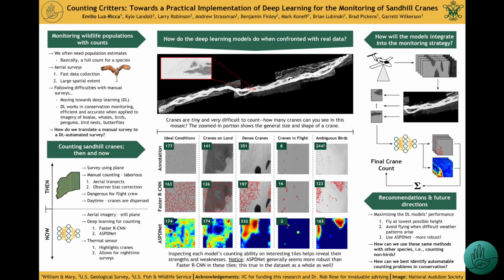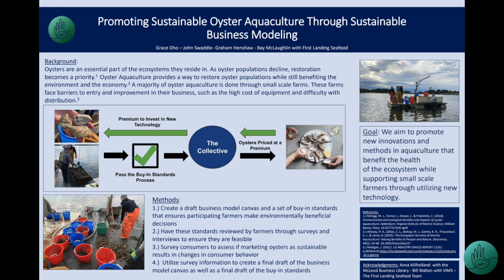IIC CRP Students - Emilio & Grace